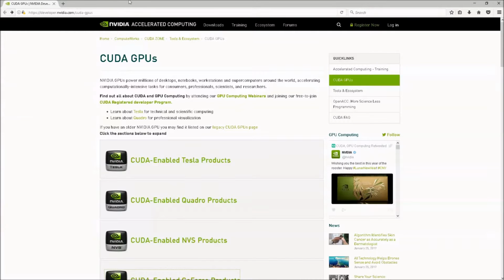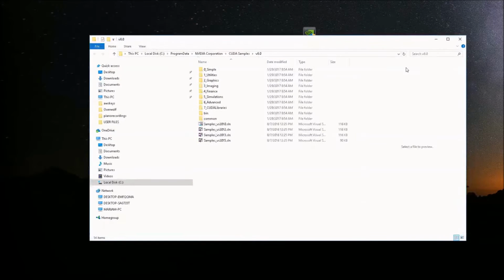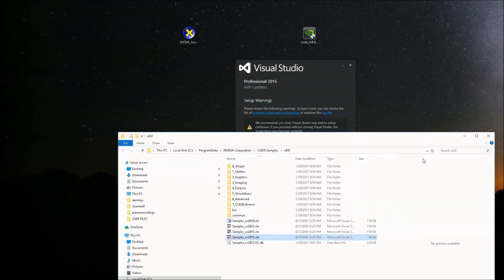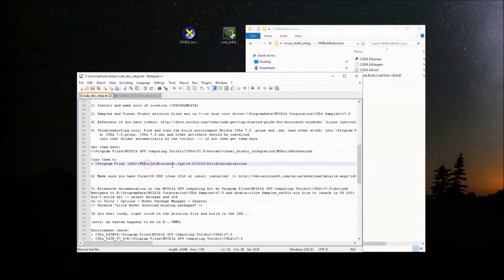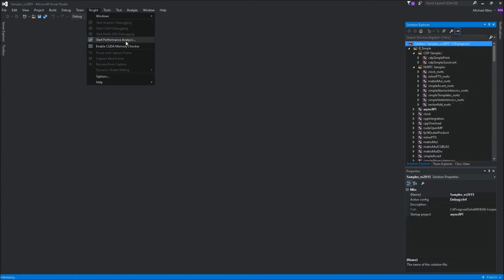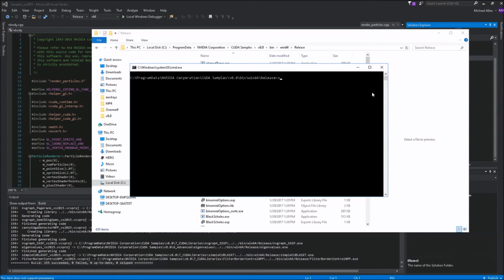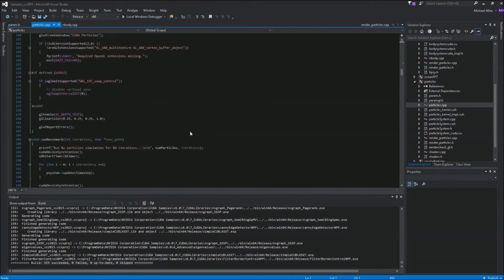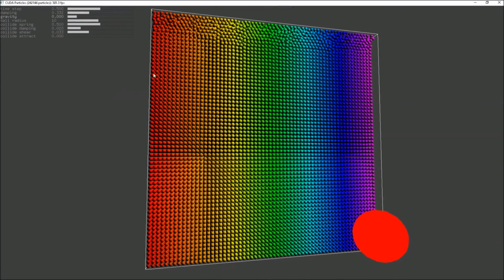Creating a CUDA GPU Computing Environment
Steps for Windows 10/Cuda 8.0

Pre-requisites:
* You must have compute compatible Nvidia GPU hardware

* Make sure you have Visual Studio 2015 or 2013 installed first

Check your environment variables for the following

Check PATH contains

C:\Program Files\NVIDIA GPU Computing Toolkit\CUDA\v8.0\bin
C:\Program Files\NVIDIA GPU Computing Toolkit\CUDA\v8.0\libnvvp

Launch the "Samples_vs2015" (or vs2013 depending) solution file located in
C:\ProgramData\NVIDIA Corporation\CUDA Samples\v8.0